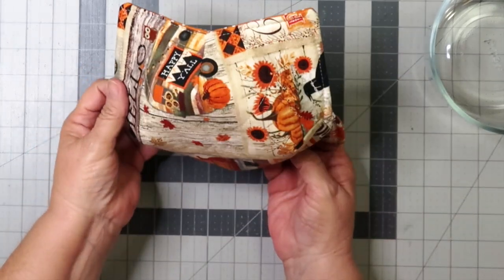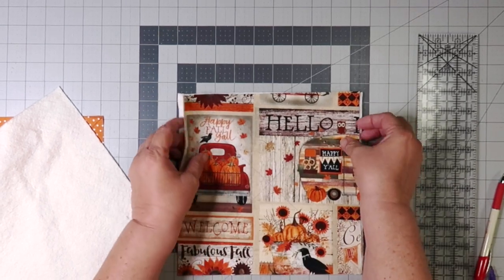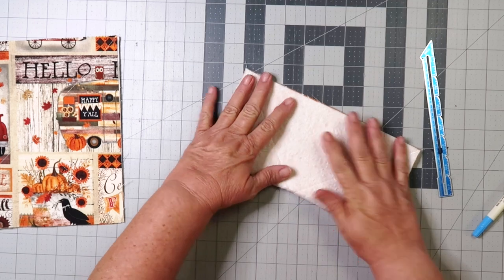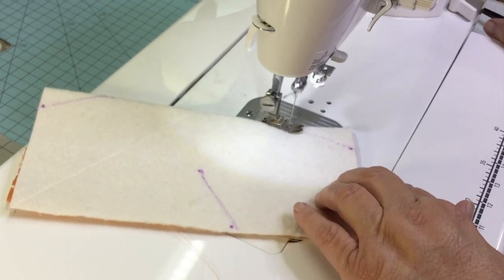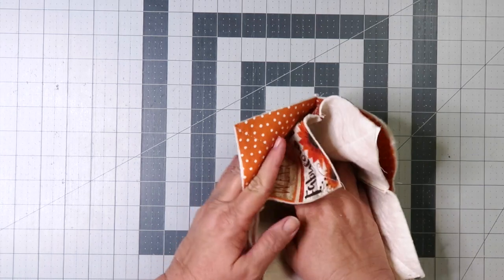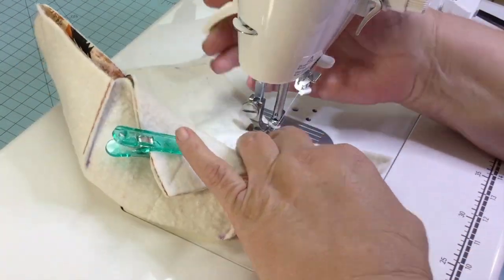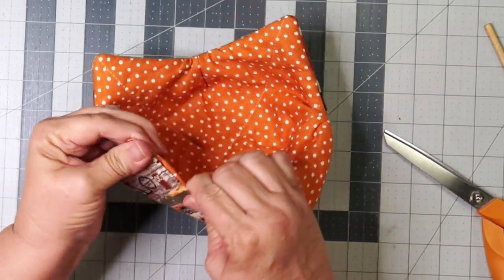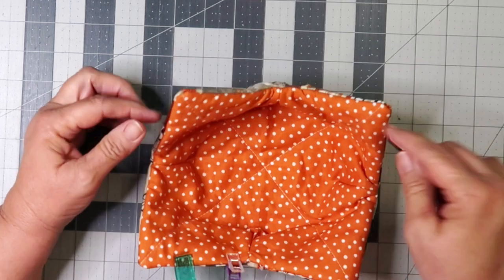How to Sew a Bowl Cozy - 30 Minute Sewing Project - - Learn to Sew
Sew a bowl cozy no pattern required. Supplies must be 100% cotton ( Fabric, thread and batting)